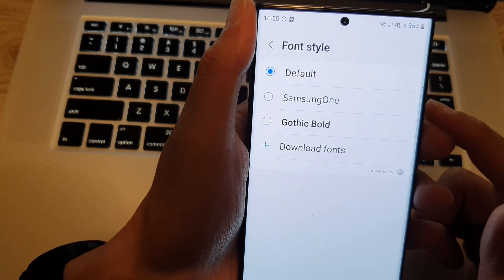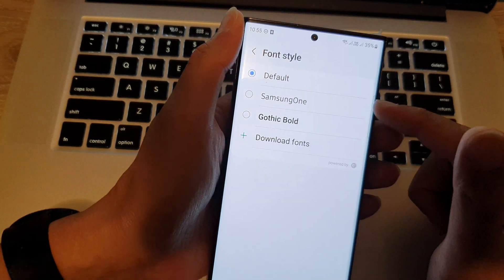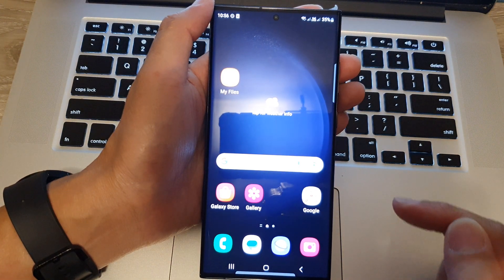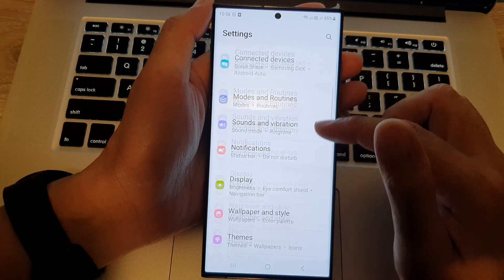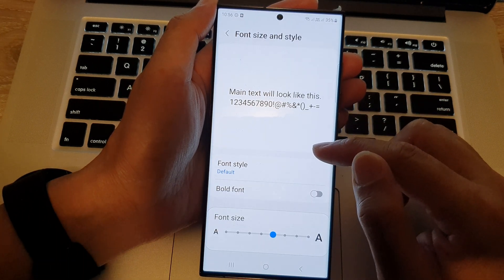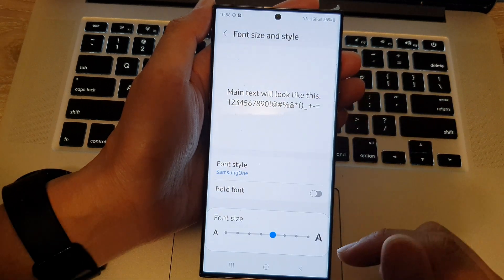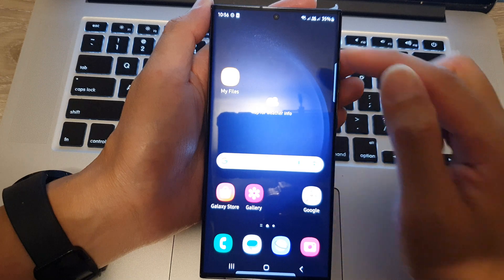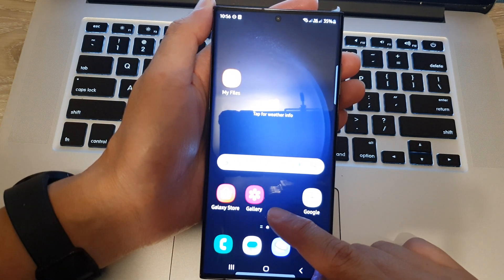Galaxy S23's: How to Set the Font Style to SamsungOne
Learn how you can set the Font Style to SamsungOne on the Samsung Galaxy S23/S23+/Ultra.

SamsungOne is a font style designed by Samsung for its devices, including the Galaxy S23. It is a modern and versatile font that provides a clean and sleek look to the text on the device.

To set the font style to SamsungOne on the Galaxy S21, follow these steps:

1. Go to Settings.
2. Tap on Display.
3. Select Font Size and Style.
4. Tap on Font Style.
5. Scroll down and select SamsungOne.

Using SamsungOne font style can make the text on your Galaxy S23 more readable and visually appealing. It also provides a consistent look across the device, including the home screen, menus, and apps. The font is optimized for the high-resolution screen of the Galaxy S23, making the text crisp and clear.

Moreover, if you are a fan of Samsung's brand identity, using SamsungOne font style can add to the overall aesthetics of the device, making it feel more like a Samsung product.

Overall, using SamsungOne font style is a matter of personal preference, but it can enhance the user experience by improving the readability and aesthetics of the device.